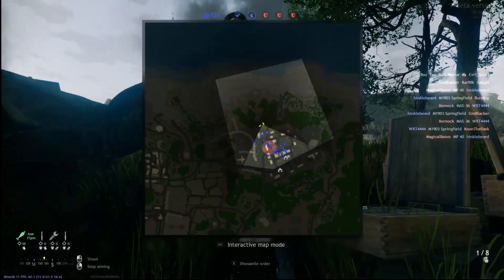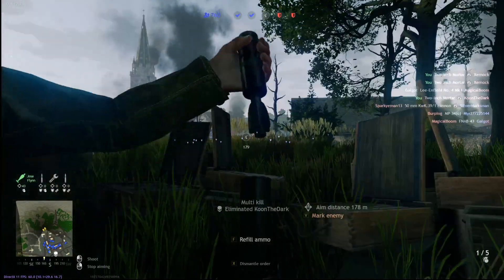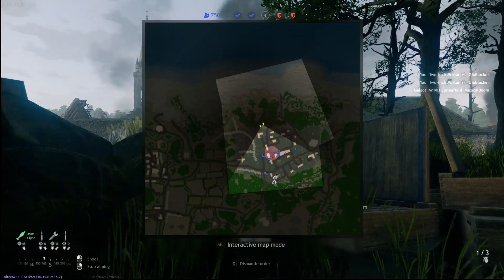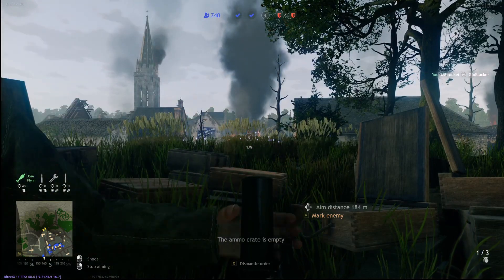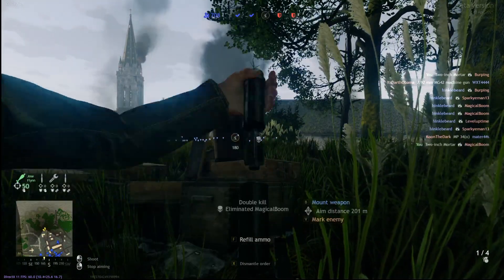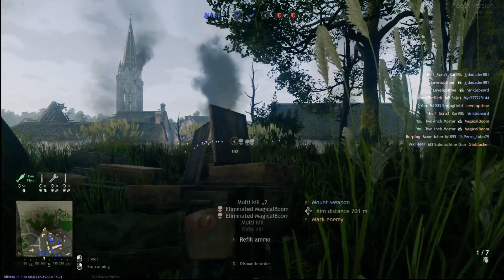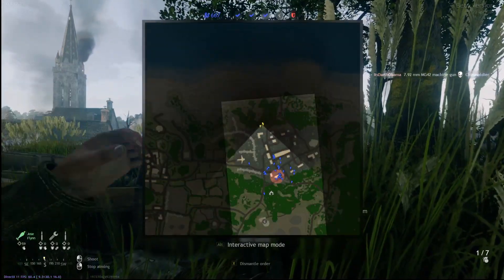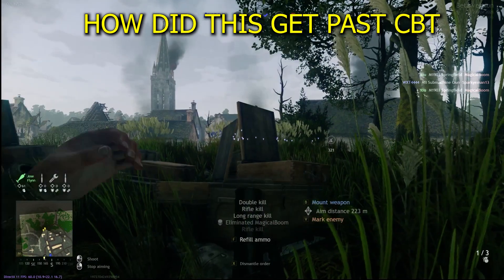Quadro Quickie: How To Use Mortars In Enlisted | Enlisted Mortar Guide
i swear to god if I start getting mortared in every match im taking this video down